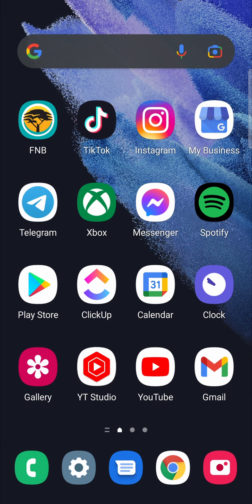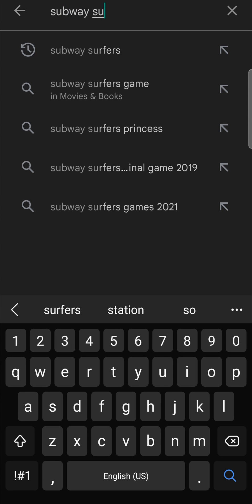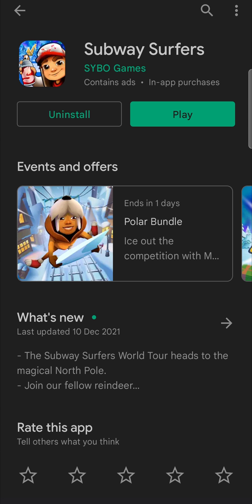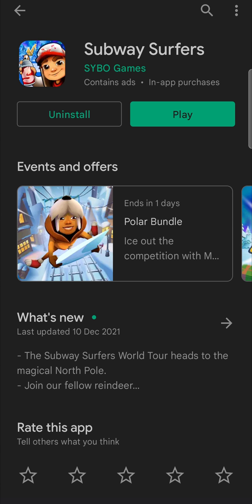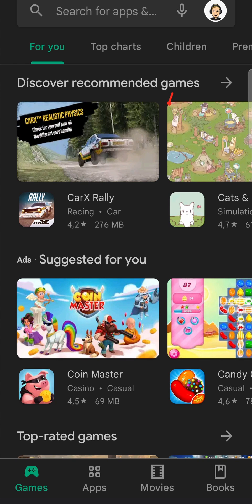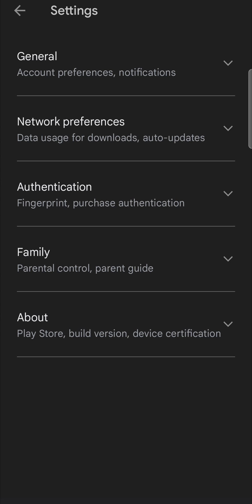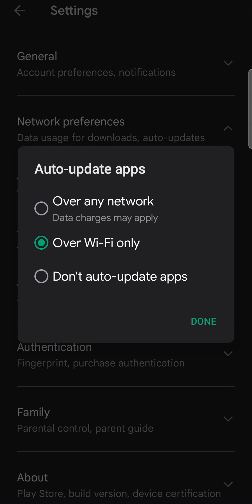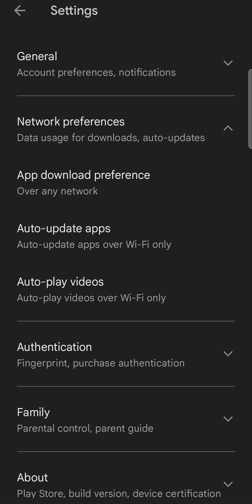How To Update Subway Surfers On Android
Learn How To Update Subway Surfers On Android